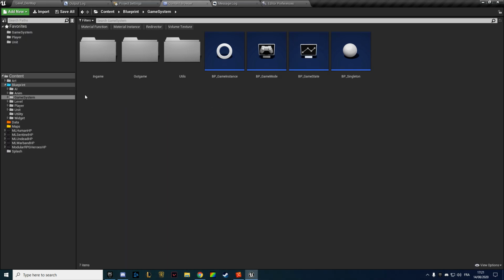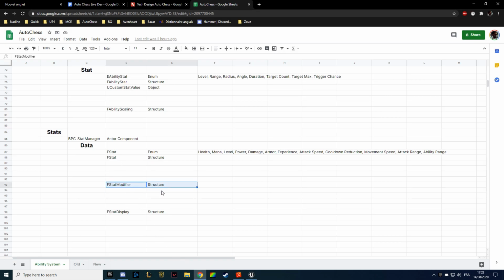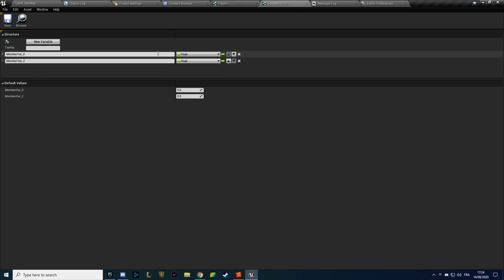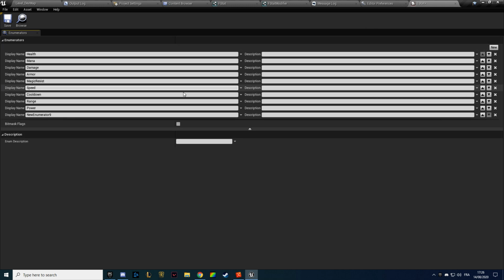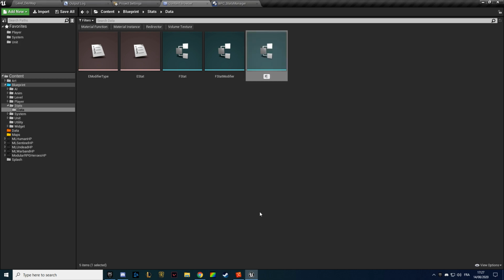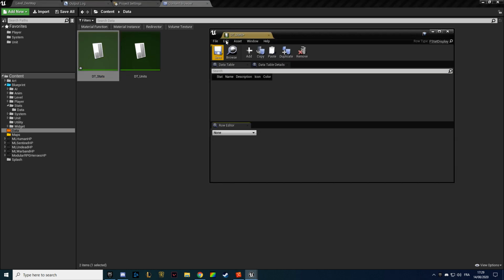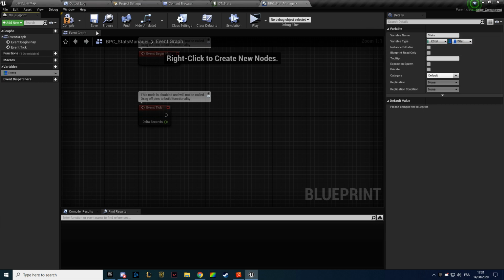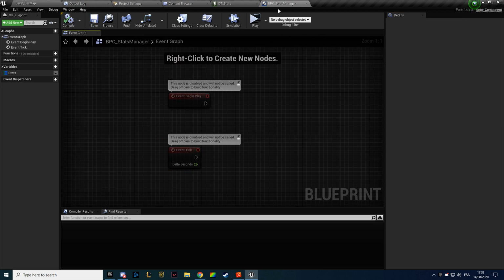[UE4/BP] Auto-Chess Live-Dev #111 | Stat System Assets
In this video we're creating the assets we're going to need to setup the stat system.